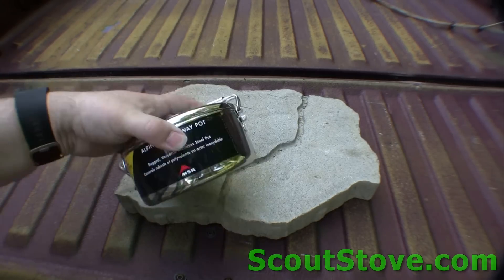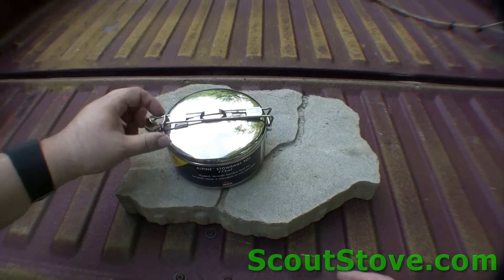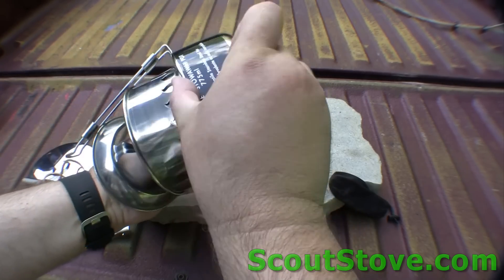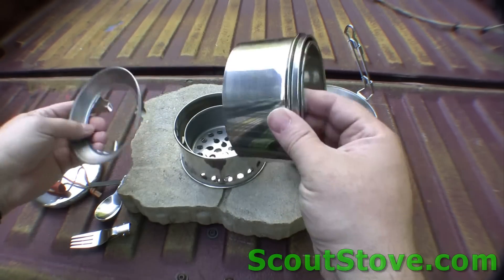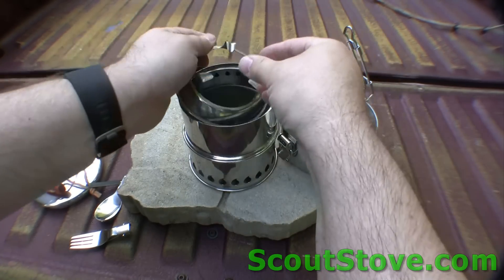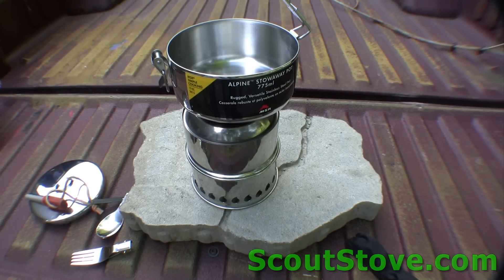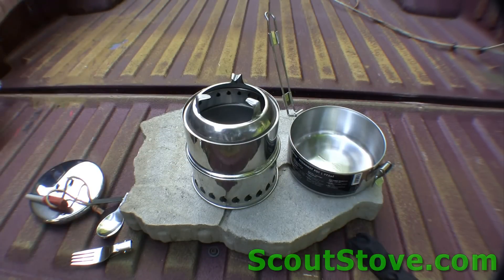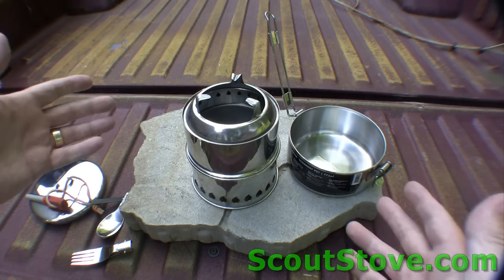Silver Fire Scout 12oz Back Packing Stove Fits in MSR Alpine Pot - Wood Gas Stove for Camping Hiking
One of the coolest things is that the entire stove folds down and fits 100% inside a standard MSR Alpine Pot.  It fits just perfect.  Plenty of room inside the stove for utensils, fire starters, matches, lighters and more. This is one of the neatest stoves on the market, there are others, but NONE of them break down to be as small and as easy as the Scout Stove.  4 Pieces all nest inside of each other and ALL fit inside the MRS Alpine Pot (combo pack) and go together in 10 seconds to make the best wood gas stove on the market. The Stove runs on twigs and sticks.  Carry the stove with you, NOT the fuel.  This stove LIGHTS FAST and easy and its incredibly fast to restart when the fuel is low in it.   This is not just some 'wood gas' stove cobbled together, its a computer and mathematically designed stove for perfect wood gas operation.   It burns clean and fast.   This is a great light weight stove to have in a get home or bug out bag.  When you want hot water for something freeze dried or to heat up some soup or even to fully cook a meal this stove will do it for you.  Its almost as easy to start and use as my propane stove.  Watch the video and you will become a believer.  Also, the Power Pot 5 is featured in the video, yes, you can charge your cell phone from twigs and sticks in this 12 oz stove.